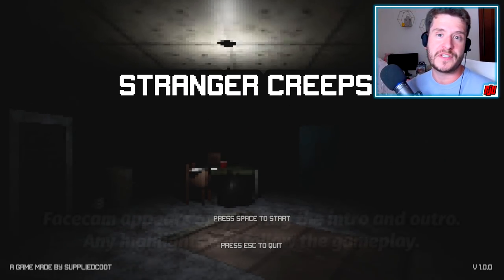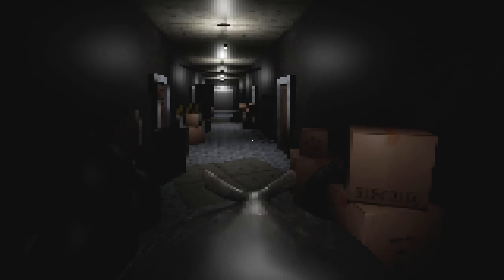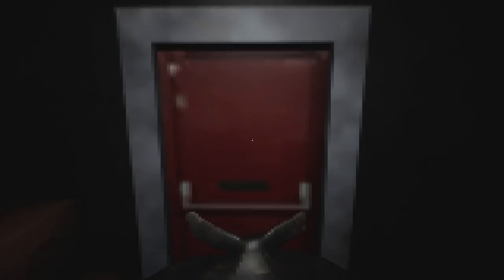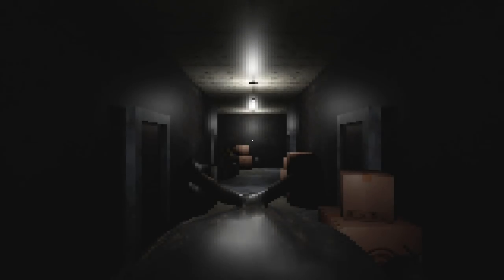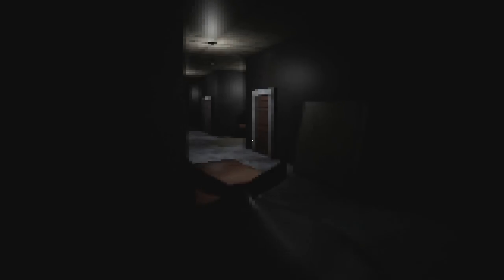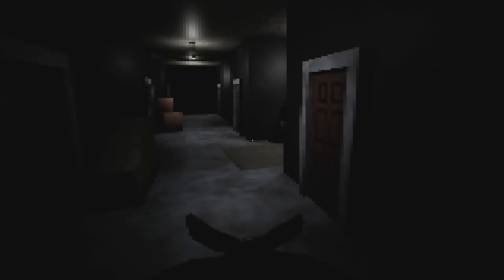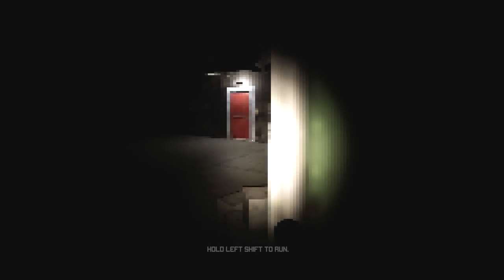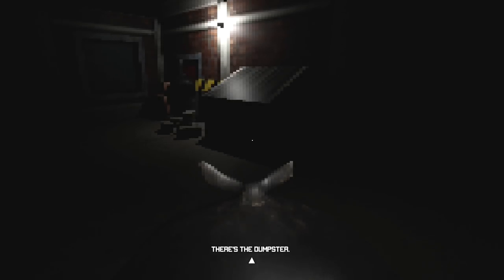Stranger Creeps | Stalked By Mysterious Shadowy Figure In Challenging Indie Horror Game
PC Gameplay Walkthrough. Themed around stalking and insecurity, all I have to do is take out the trash and return to my apartment. Sounds much easier than it is.

A short horror game based on stalking and insecurity

Stylized to look like a PS1 game

Average playtime lasts about 15+ minutes

Best played in a dark room with headphones

I need to throw out the trash...